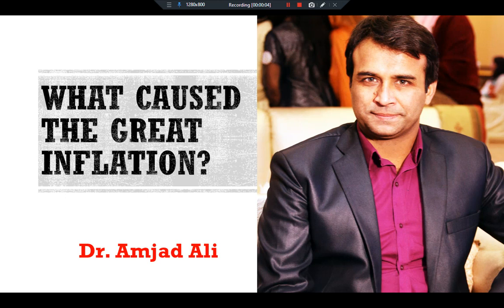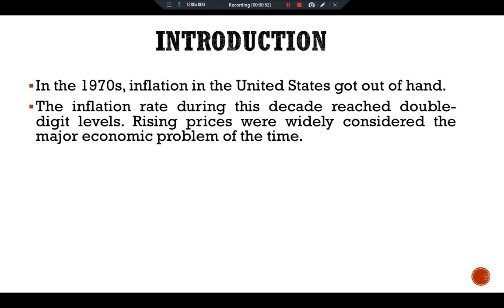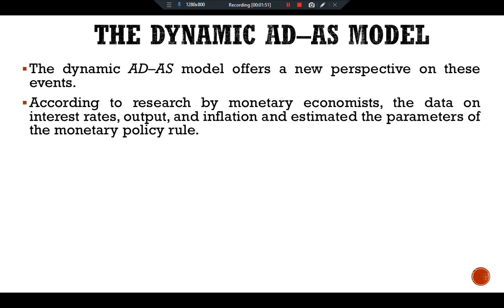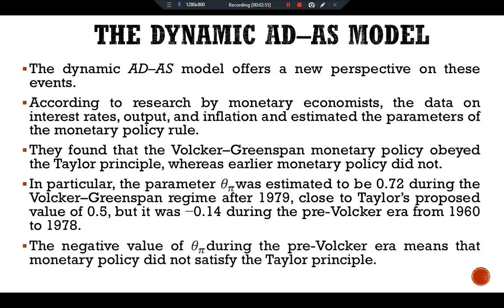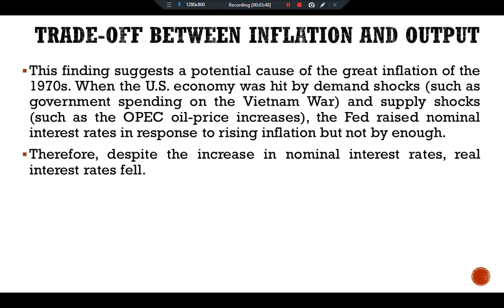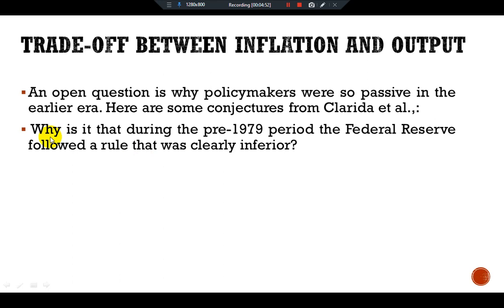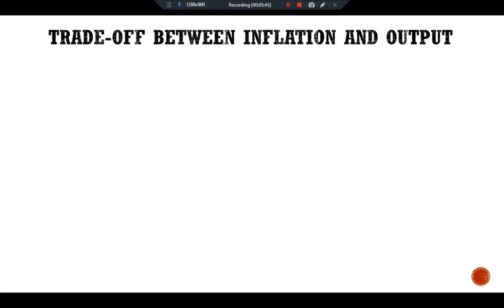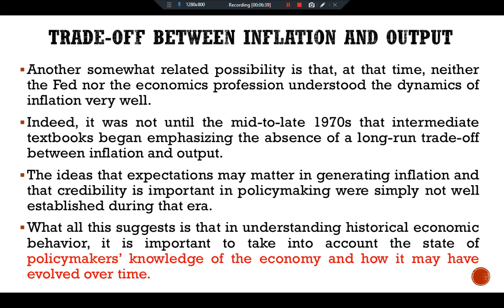What Caused the Great Inflation? Mankiw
P-437-P-438.Ch.14
What Caused the Great Inflation?